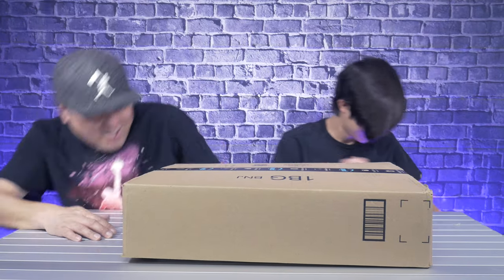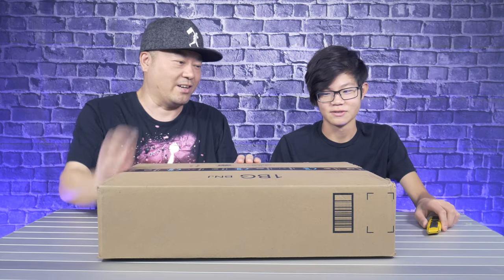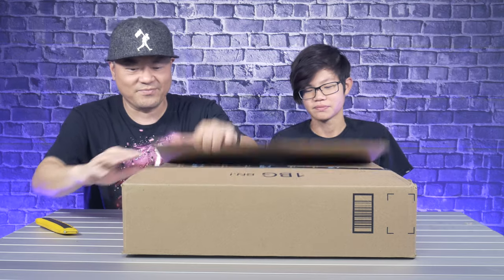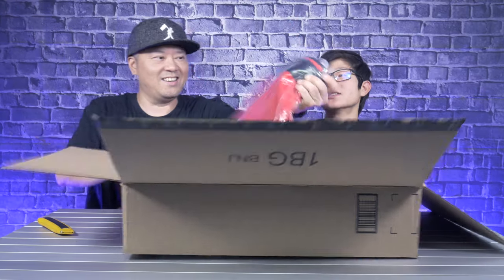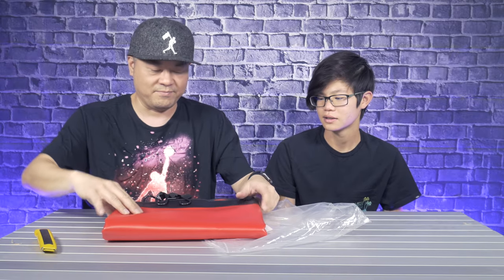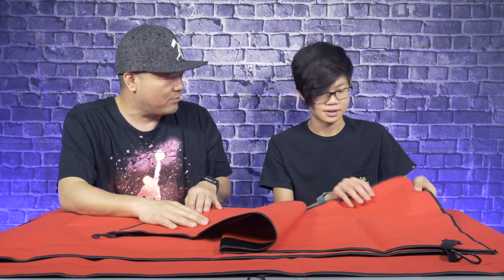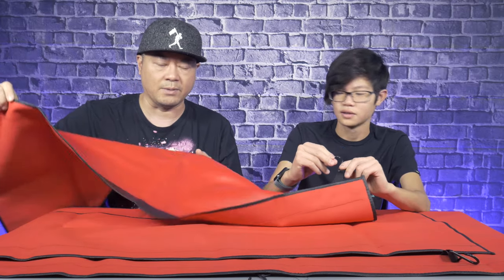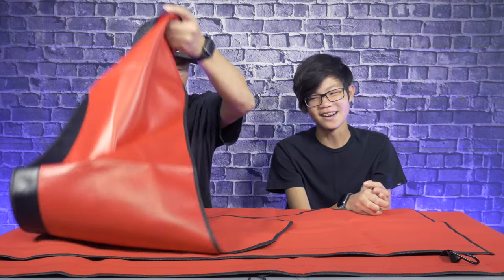Larry Lee Vlog 31 - Protection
OwnMy Lightweight Automotive Mechanic Magnetic Leather Fender Cover Protector Gripper Mat Pad with Hooks for Repair Automotive Work (3 PCS - Red). 3 PCS front / side fender cover helps to completely protect your car body against scratches, pressing mark, and heat.
Fender cover work mat is make of durable lightweight PU leather surface and soft cloth Scratch Resistant Backing Protects Paint Finish and Folds Easily for Compact Storage
This set of fender cover with strong magnetism and hooks, it is easy to be fixed and installed.
Size: the front mat is 133cm x 67cm / 52.36" x 26.38". The left / right mat is 110cm x 45cm / 43.31" x 17.72".
Each package including 3 PCS Car fender cover mats (The front cover, the left cover and the right one.).